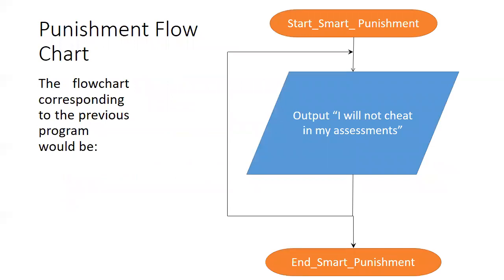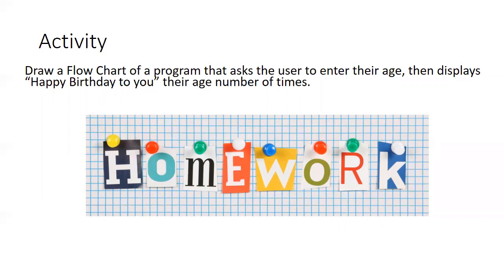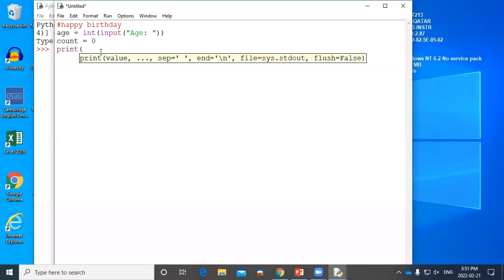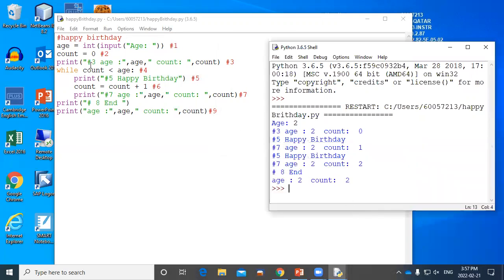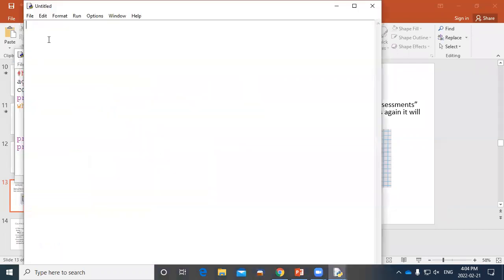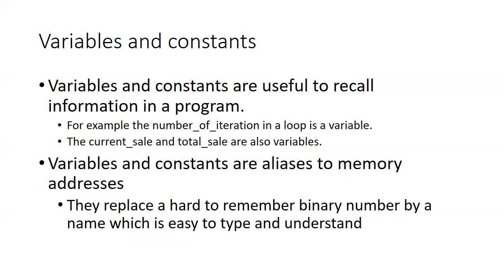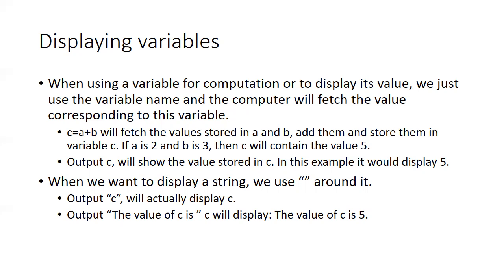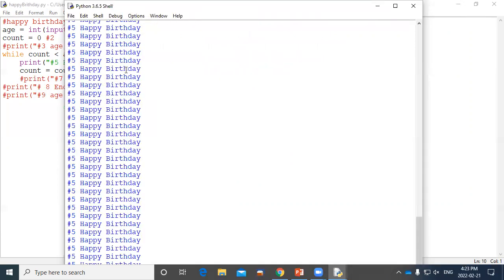INFS1101 Section 21 Loops and Variables Lecture 11 21 Feb 2022